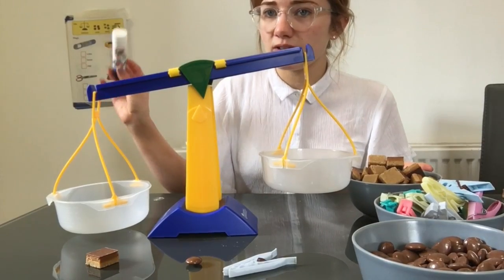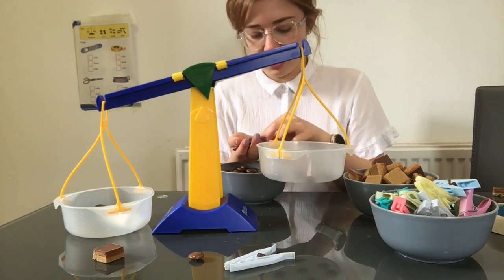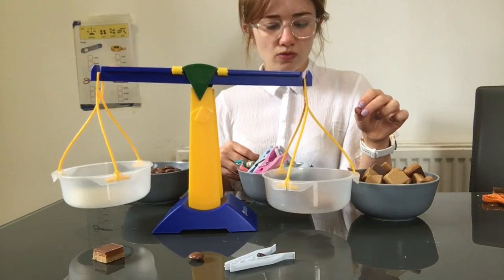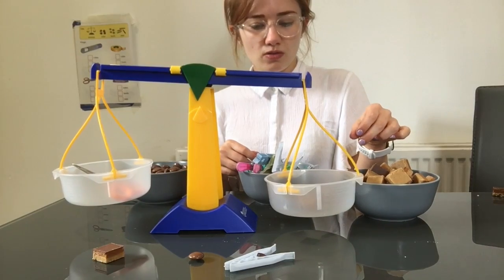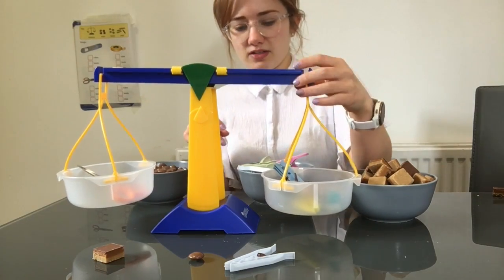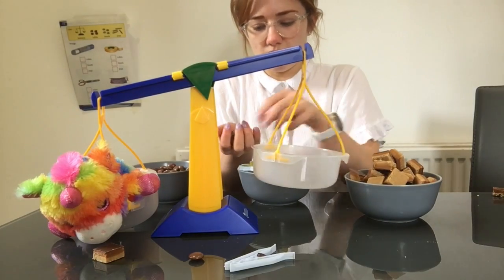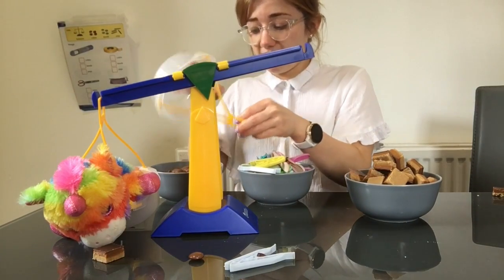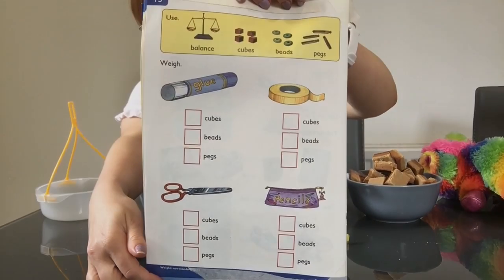SHM Page 15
This video is about SHM Page 15